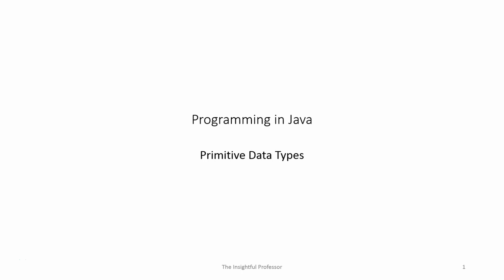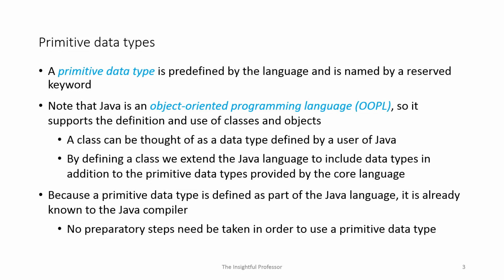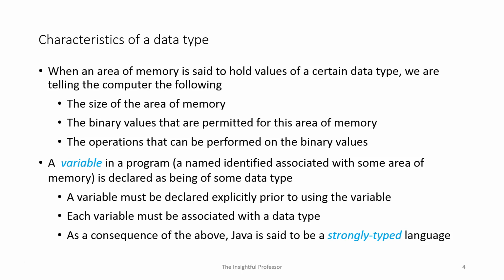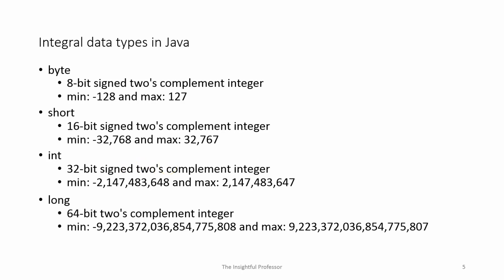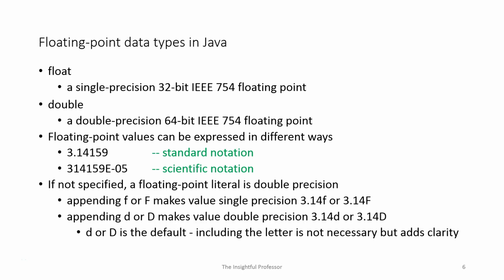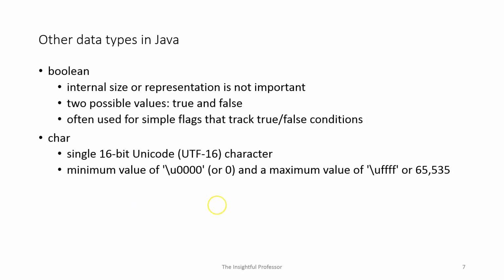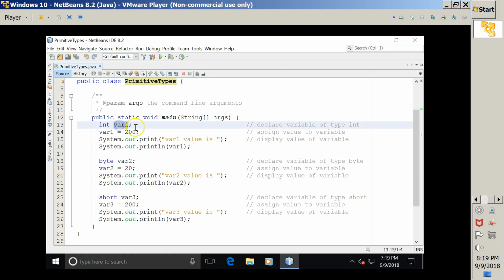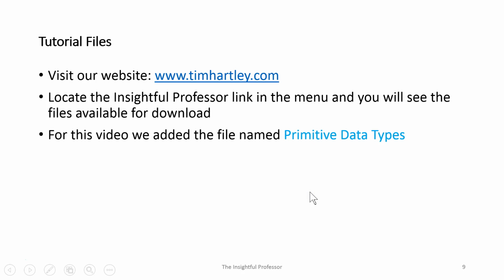Java Primitive Data Types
Level: Basic/Intermediate

Series: Programming Tutorials

Length of video: 18 minutes (use chapters noted below)

Prerequisites: Using Java with the NetBeans IDE

The video explains the primitive or built-in data types supported by the Java programming language. A discussion of the purpose and characteristics of a data type is given prior to introducing the data types supported by Java.

Chapter markers

Characteristics of a data type 3:39
Integral data types in Java 6:15
Floating-point data types in Java 8:14
Other data types in Java 11:36
Declaring a variable 13:14